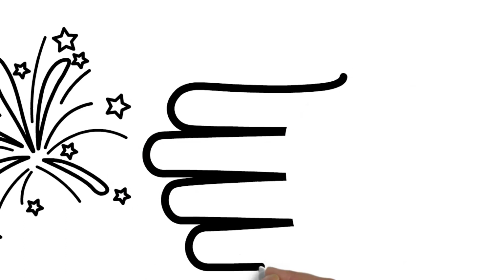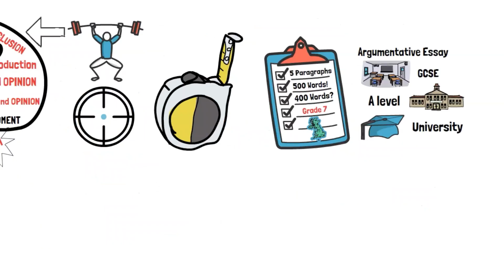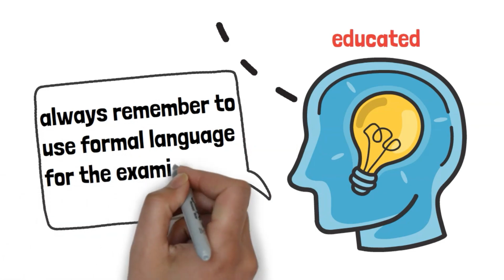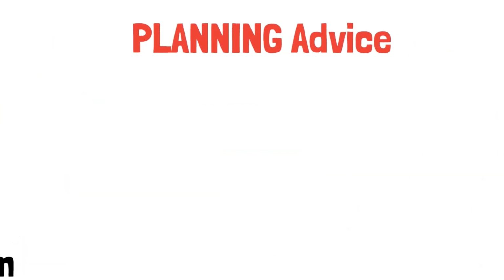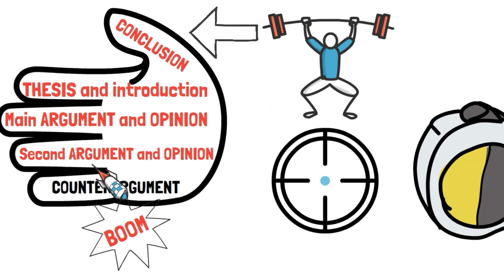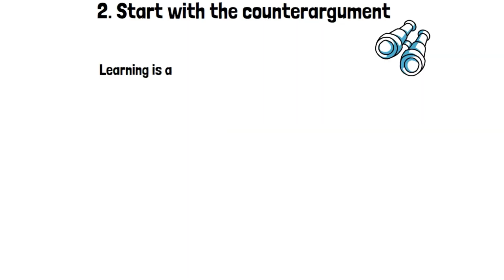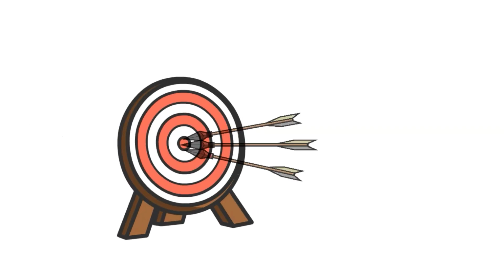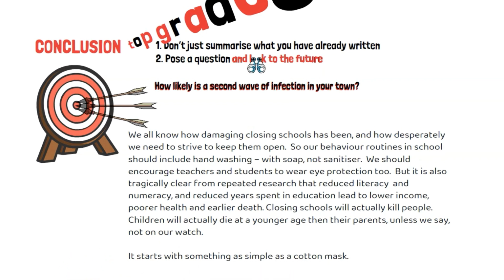Top Grade Argumentative Writing (Animated) Mr Salles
Learn the 5 paragraph structure which will never let you down. Understand how to plan, link ideas, write a great introduction, thesis and conclusion. See what a top answer has to do.

Literature GuidesMy Guide to GCSE English Literature